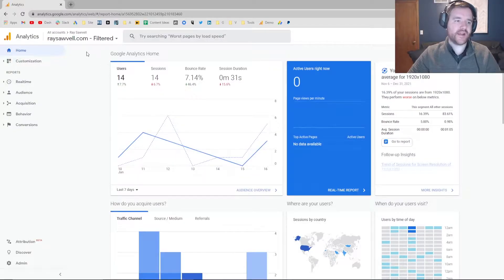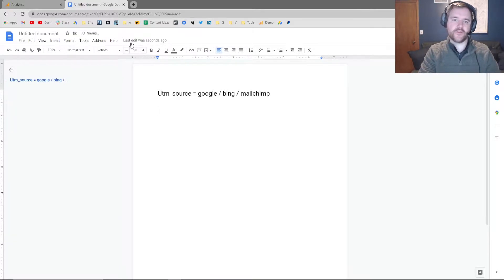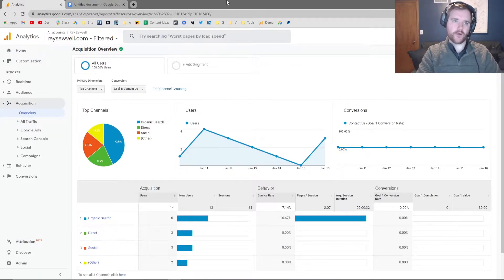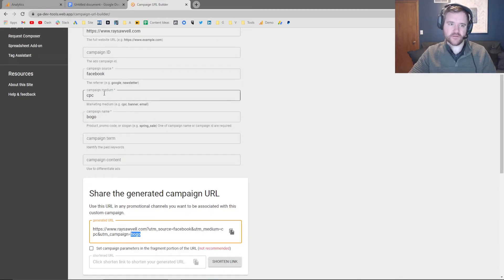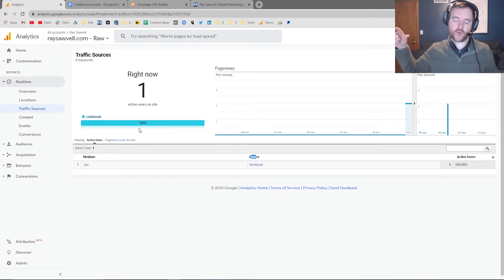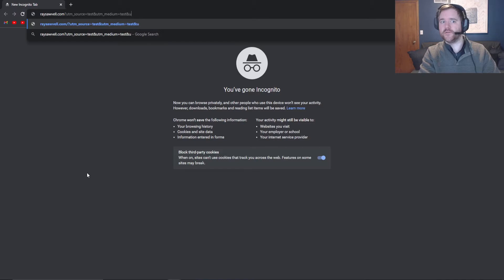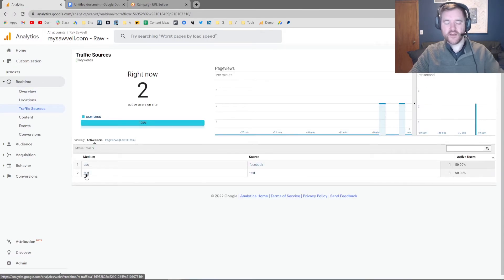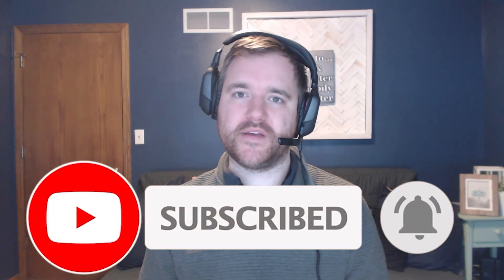How to Use UTM Parameters to Track Traffic in Analytics: 2022 Beginner's Tutorial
Is your marketing actually working?! Learning how to use UTM parameters properly can help you answer those questions.

In this video, I share how to setup UTM parameters (tagging) to track your marketing efforts in Google Analtyics.

Learn what UTMs are and how they're important for your marketing efforts.

Table of Contents:

0:00 - Intro
0:20 - What are UTM Parameters
0:38 - Source / Medium Report in Google Analytics for UTM Tagging
3:01 - How to Build UTM Parameters using Campaign URL Builder
5:07 - How to Test if UTM Parameters are Working
8:34 - Outro, please subscribe!